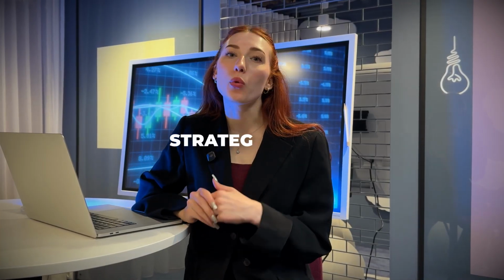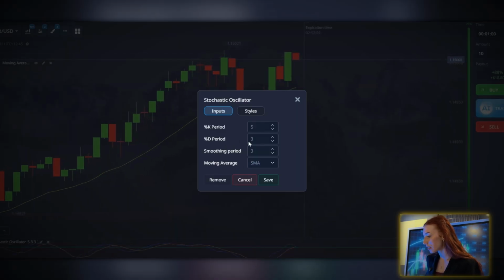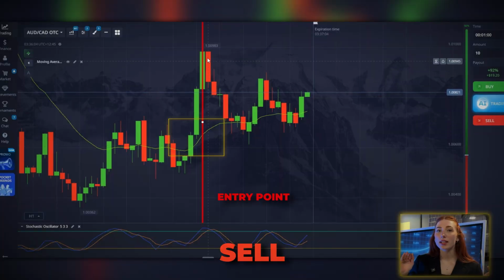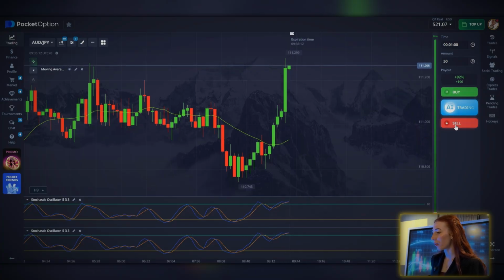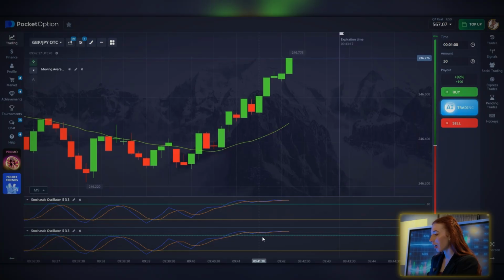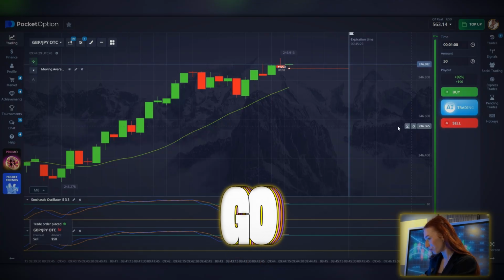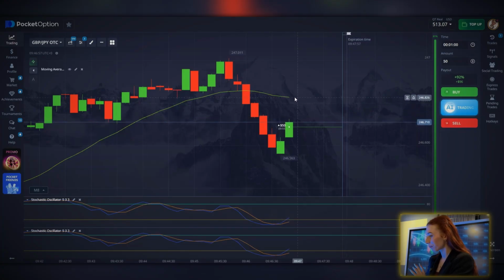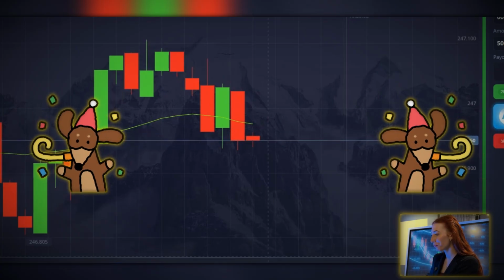You Were Trading Wrong | Best 2 Indicator Strategy: MovingAverage + Stochastic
Stop overcomplicating your charts with 7 different indicators that just confuse you! In this video, I reveal why you've been trading wrong and show you the simple yet powerful 2-indicator combination that professional traders actually use: Moving Average + Stochastic. No clutter, no contradictions, just clean, actionable signals that work.